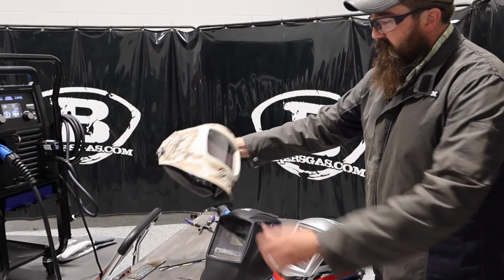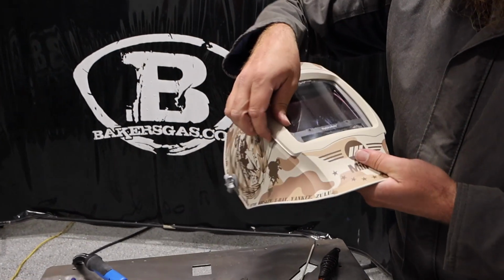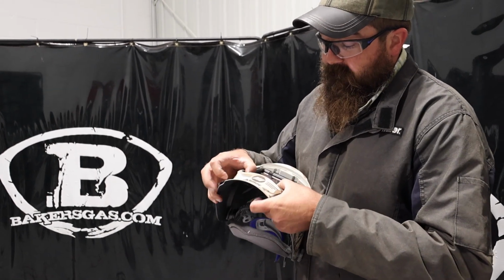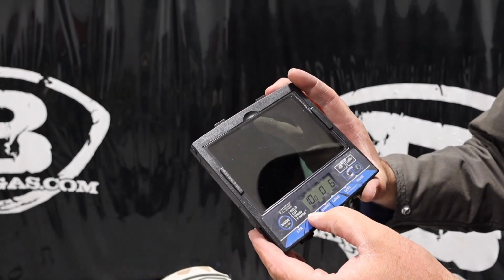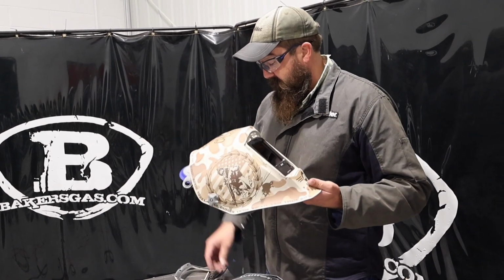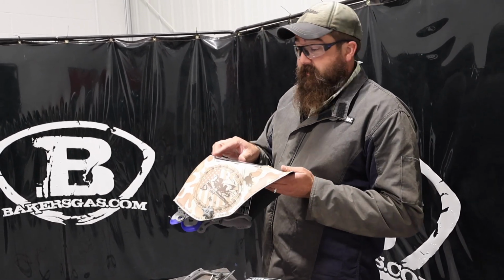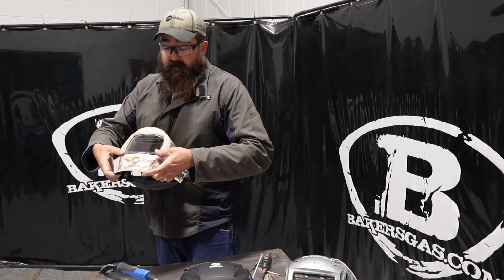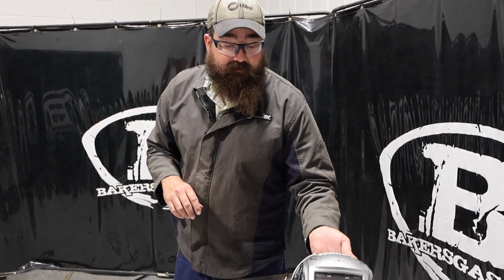Miller Electric ClearLight 2.0 Special Offer - $25 OFF!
Baker's Gas has an exclusive offer on the updated Miller Electric welding helmets. *Performance, Elite or Infinity! Valid ON TOP OF SALE PRICES!

We think you should upgrade so we have partnered with Miller to help you justify getting a new or additional Miller welding helmet.

Subject: Miller Helmet Deal

If you are not familiar Miller updated the helmet technology this year! They now offer a 4-year warranty! Plus an even more clear view of your weld. Also small changes like adjustments by a half shade and nicer headgear.